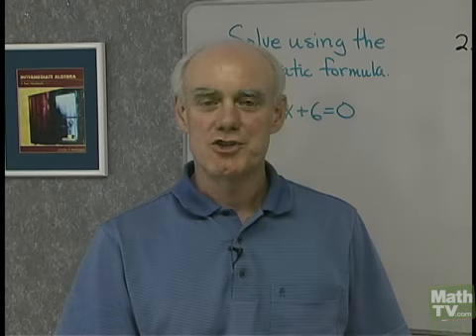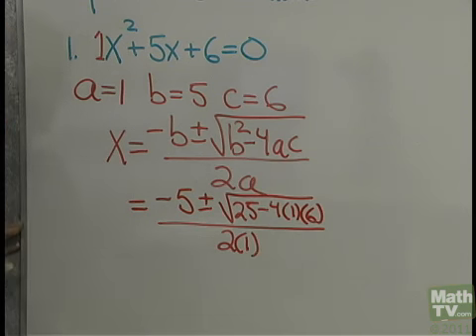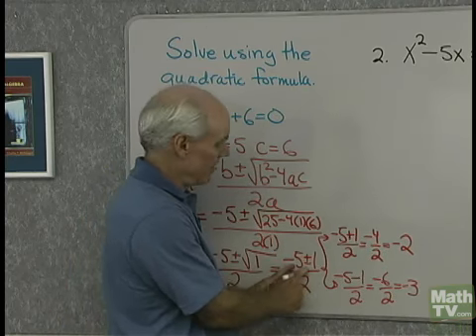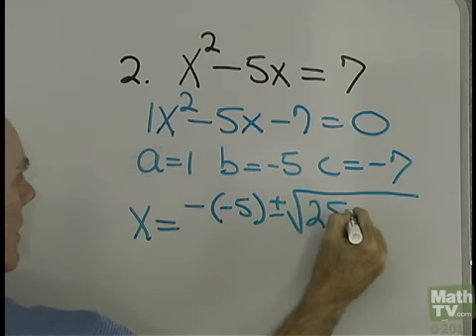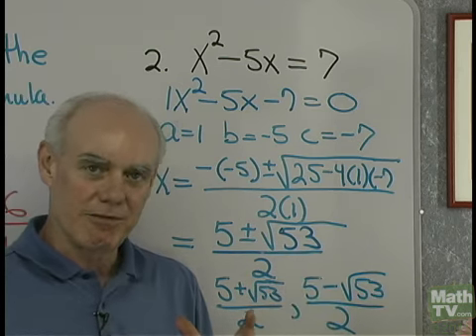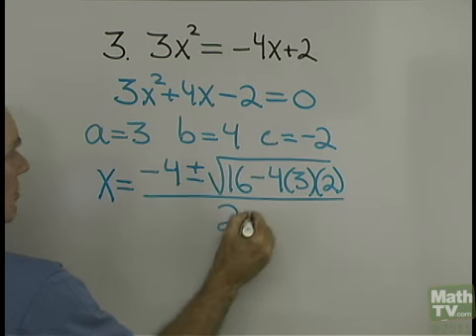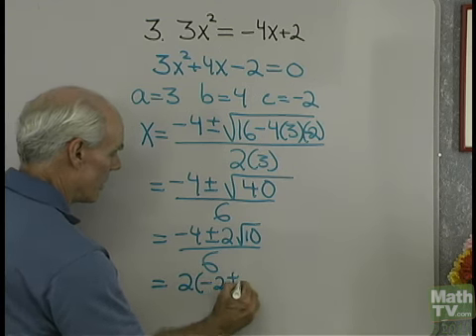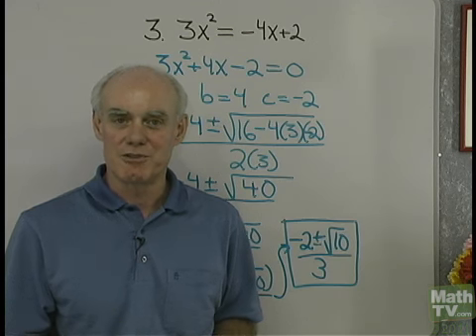alg1 9 3